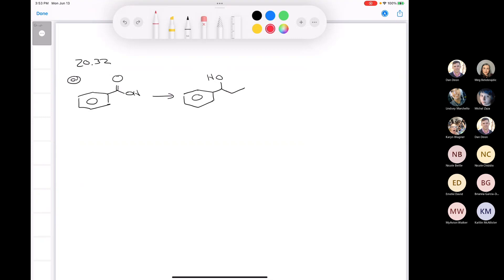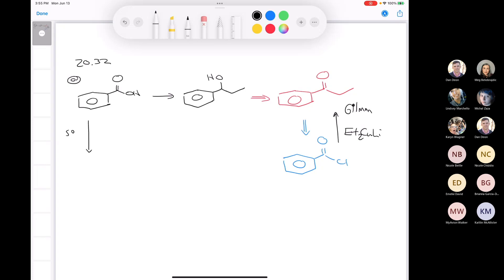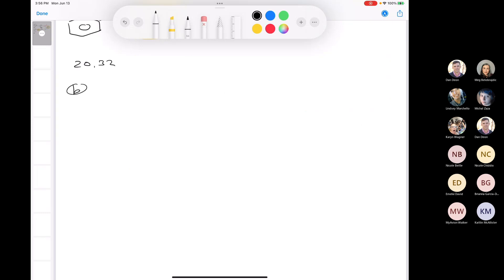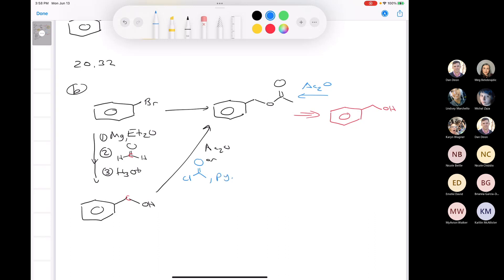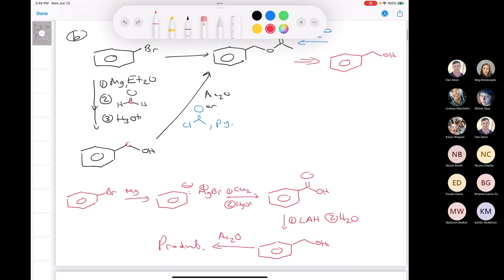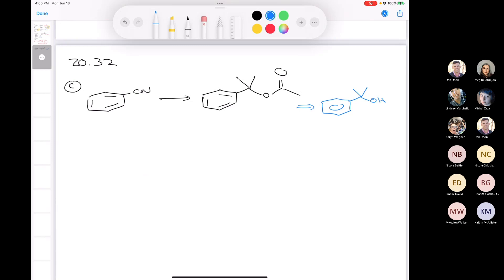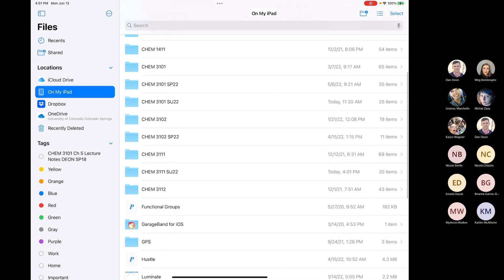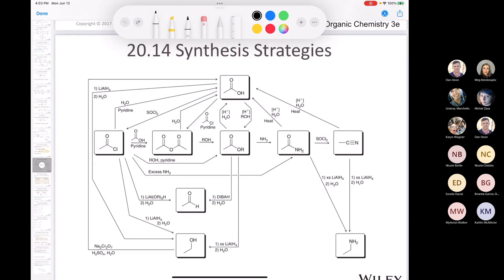CHEM 3111 Lecture June 13, 2022 PART 4